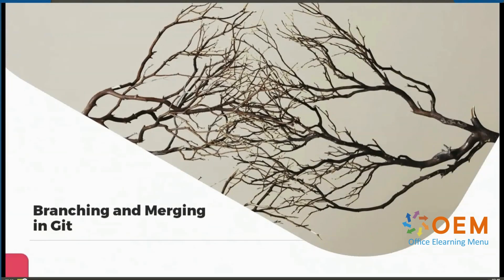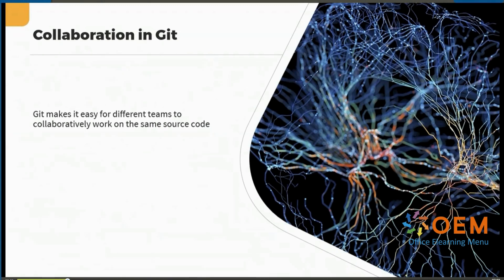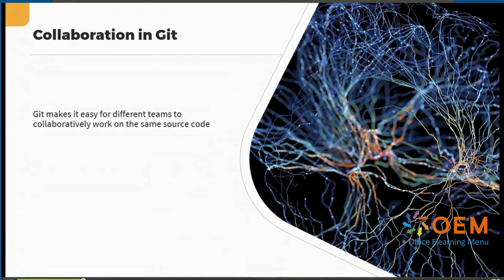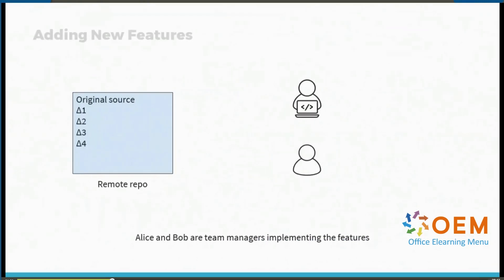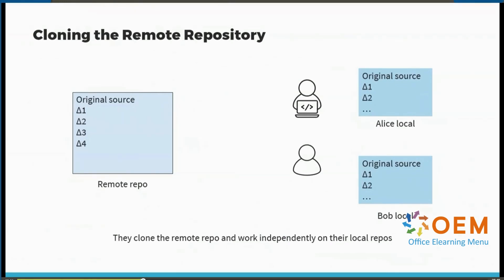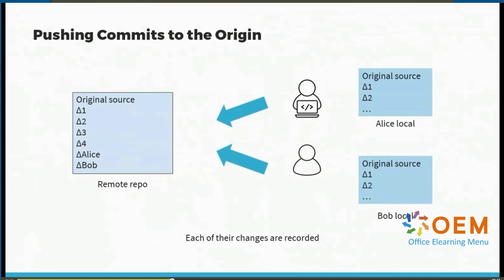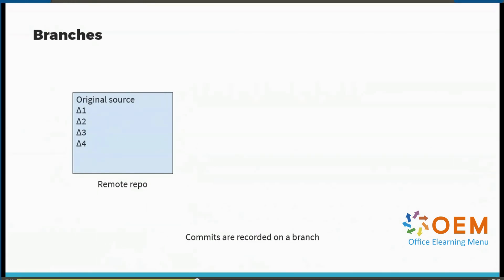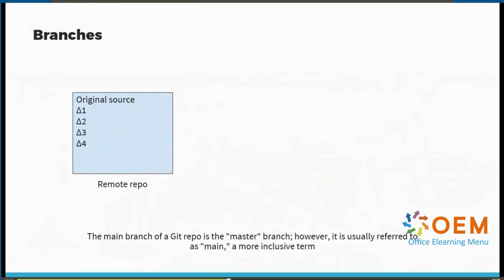Git Prompt Engineering Training: Cursus & Opleiding voor Certificering!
Wil jij je Git-vaardigheden perfectioneren? Ontvang een bekroonde e-learning, inclusief proefexamens en een online mentor, om je voor te bereiden op het certificeringsexamen!

Ben jij klaar om jouw Git-vaardigheden naar een hoger niveau te tillen? Ontdek onze boeiende training en opleiding in Git Prompt Engineering, ontworpen om je voor te bereiden op het officiële certificeringsexamen.

Onze bekroonde e-learning biedt een uitgebreide benadering van Git, met hands-on training, diepgaande cursussen en praktijkexamen simulaties. Wat deze cursus onderscheidt, is de online mentor die 24/7 beschikbaar is om al jouw vragen te beantwoorden en gerichte begeleiding te bieden.

Wij begrijpen dat certificering cruciaal is, daarom hebben we officiële proefexamens opgenomen die je de exacte ervaring van het echte examen geven. Met onze grondige voorbereiding ben jij klaar om met vertrouwen het certificeringsexamen af te leggen en te slagen.

Wil jij een Git-expert worden en je certificering behalen? Wacht niet langer! Klik hier om de training te bekijken en meld je aan voor de reis naar professioneel succes.

Voor meer informatie over onze uitgebreide e-learning en andere cursusaanbiedingen, bezoek onze website op